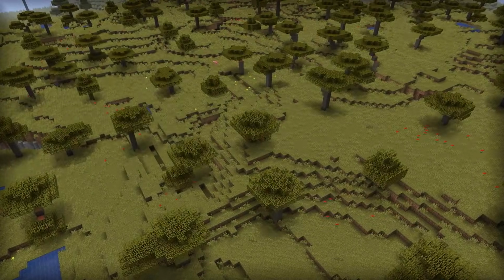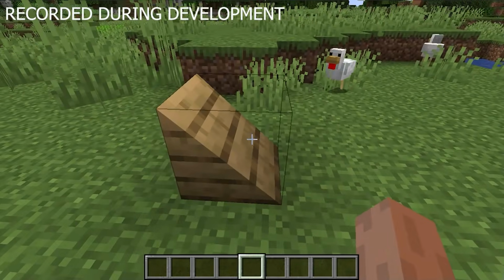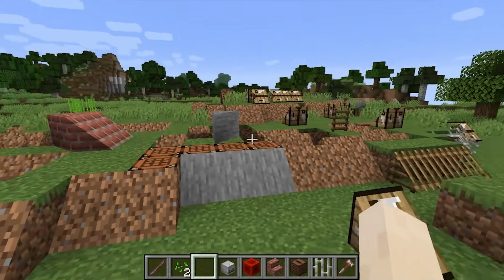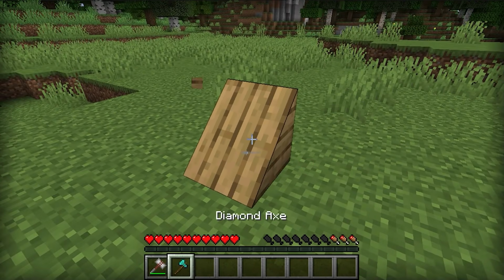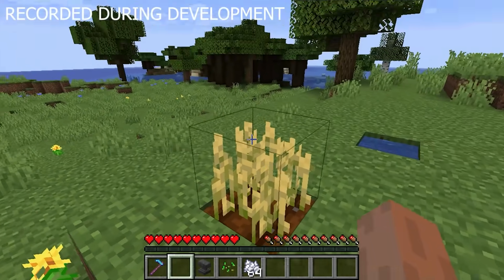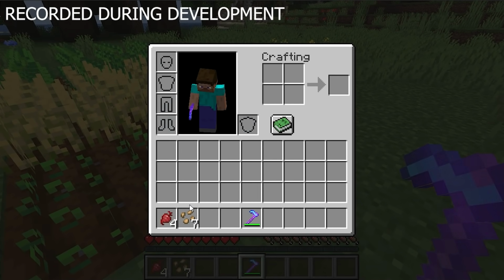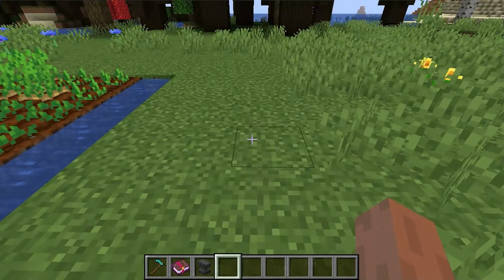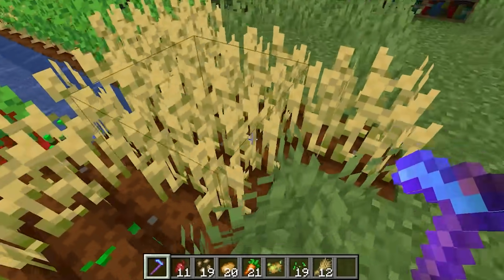✔️ I CREATE Your Mod Ideas in Minecraft #3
👌 REMEMBER TO *SNAP* THE LIKE BUTTON 👌